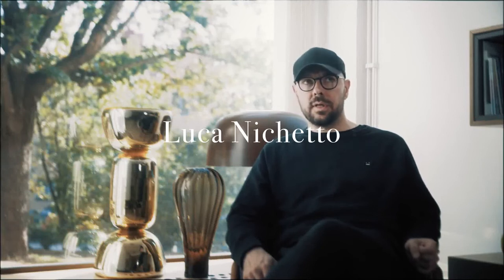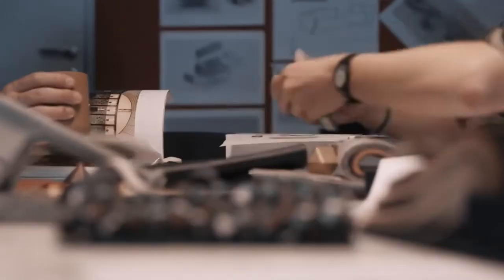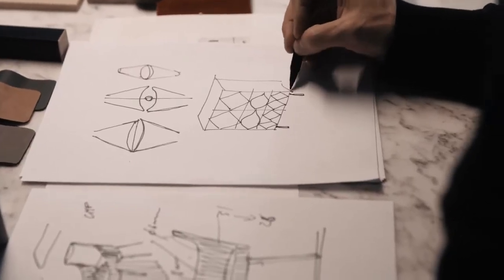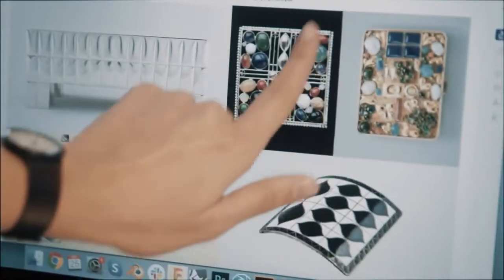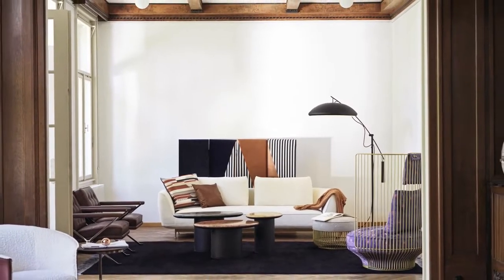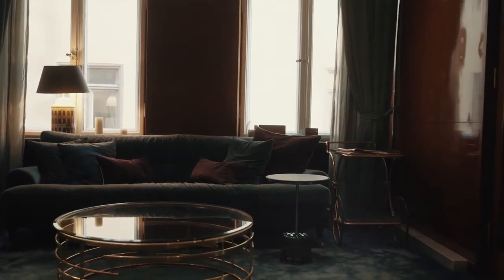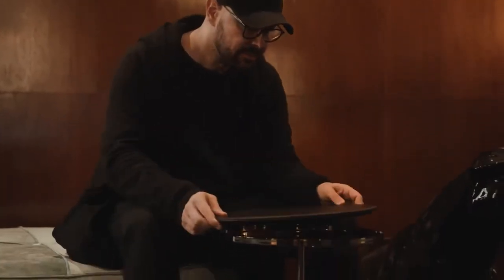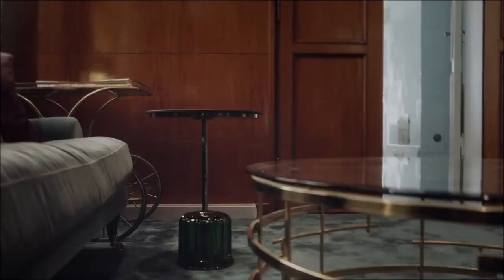Italian Designer Luca Nichetto on His Collaboration with Wittmann | STIRpad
Distinctive design meets masterful craftsmanship in Luca Nichetto's new collection of unique pieces of furniture for Wittmann.

Video by: Carl Stavfel Engberg
Audio Credit: Blue Sky by Juan Sanchez, PRS

Designer: Luca Nichetto founded his eponymous multi-disciplinary design practice in Venice, Italy in 2006, specialising in industrial design, product design and design consultancy. The practice’s unique position within both Scandinavian and Italian design culture has given Nichetto Studio worldwide acclaim that extends far beyond the confines of the design industry.

Checkout the latest works, news, videos and installations of Italian designer Luca Nichetto on STIRpad